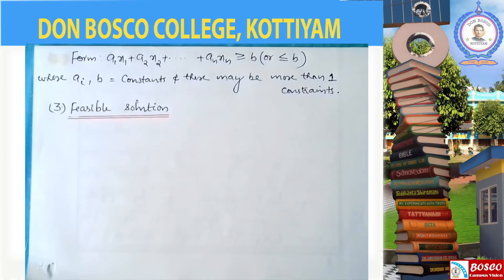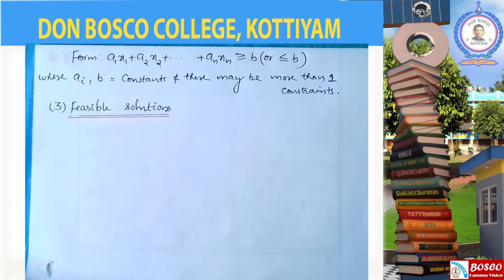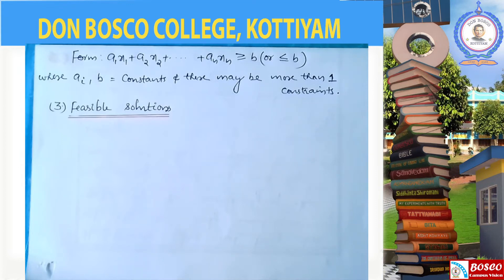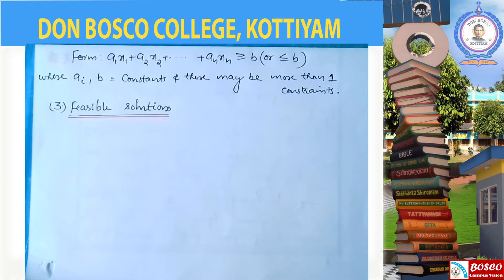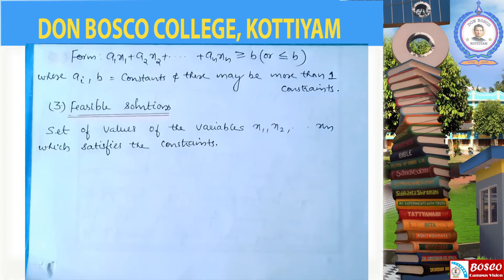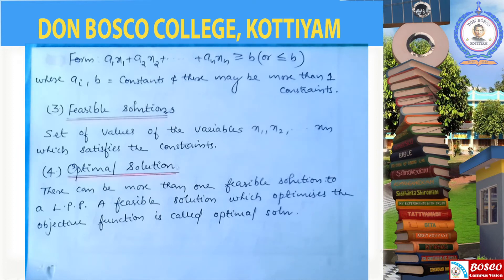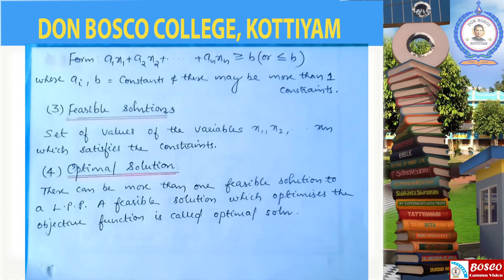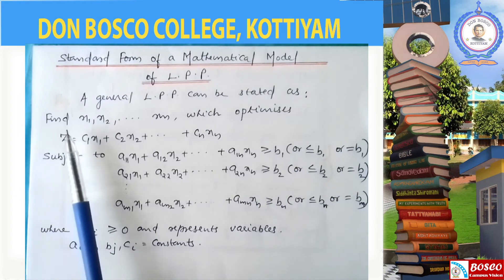Quantitative Techniques for Management : Lecture 3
This session deals with Standard Format for Mathematical Model of L.P.P. , a quantitative method for solving management problems.